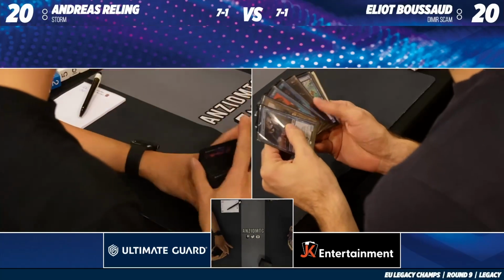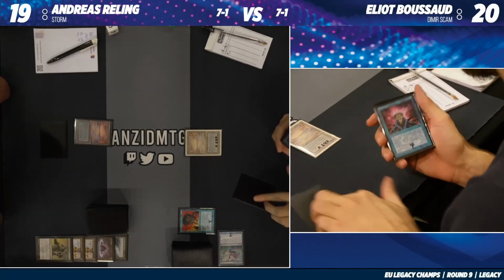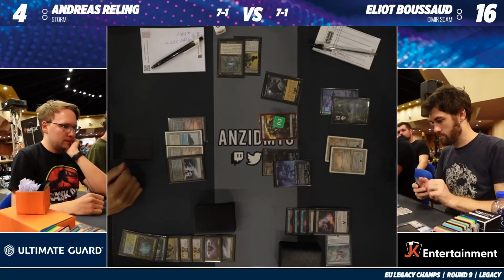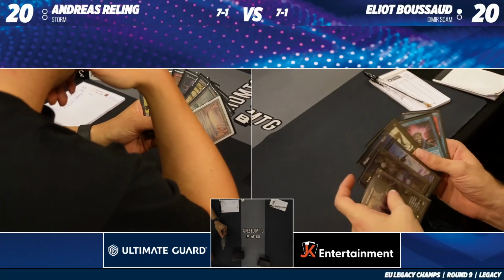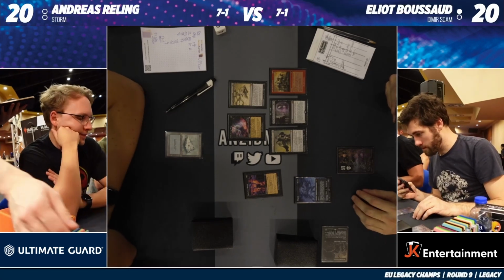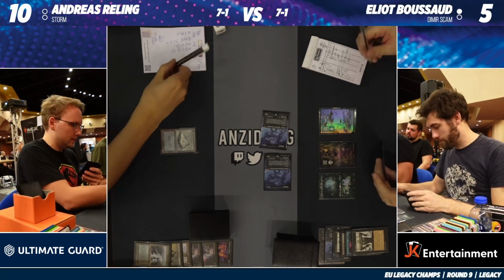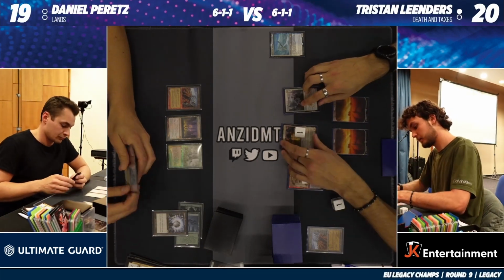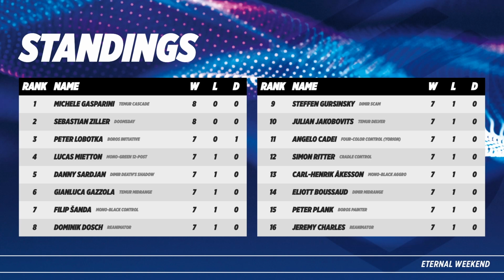MTG Legacy | Dimir Scam vs Storm | Eternal Weekend Europe 2023 | Round 9